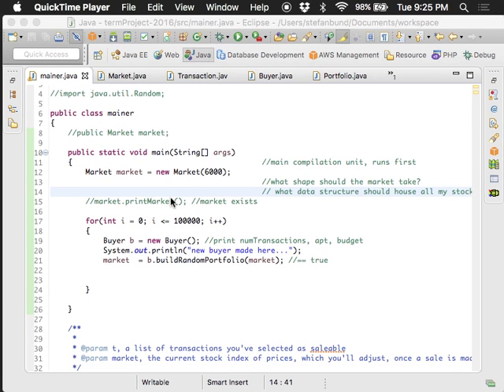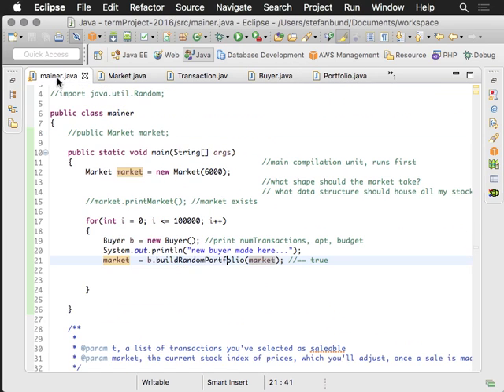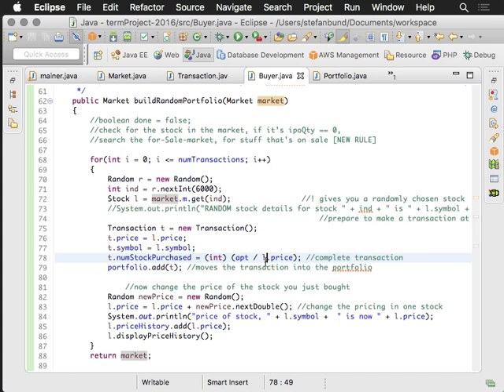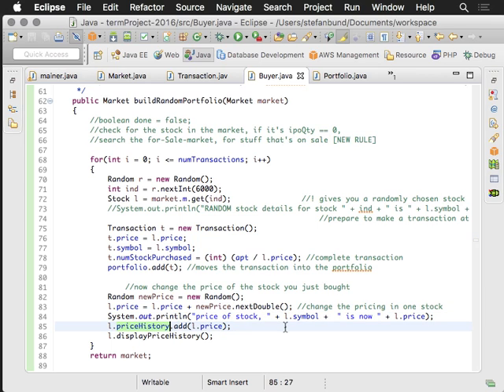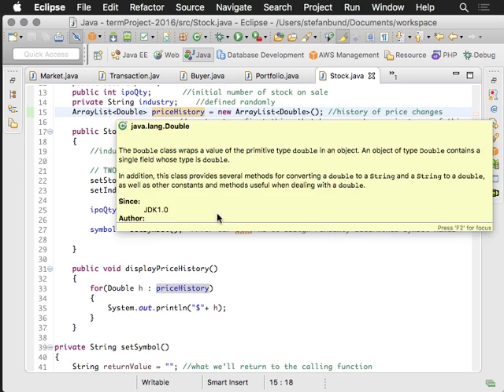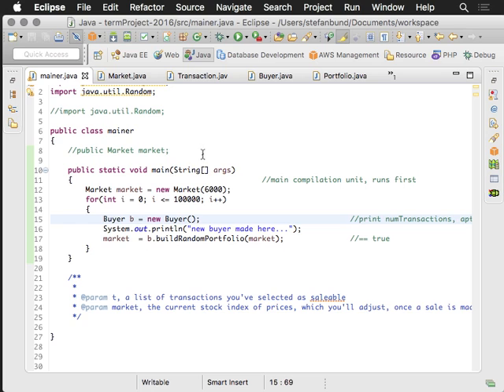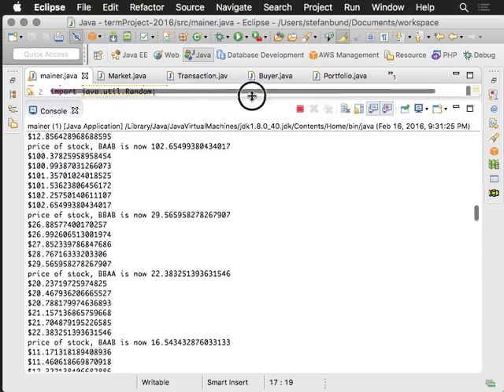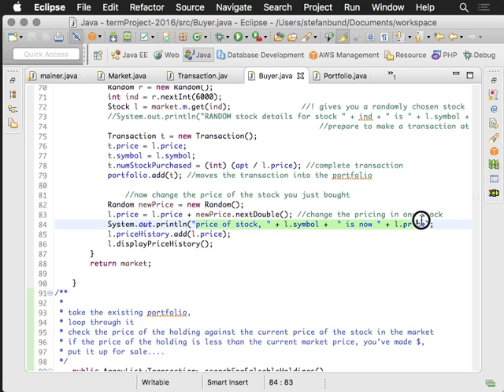Lesson 19, price change and price history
getting past the critical inflection point, price increases, and creating a legible price history for each stock